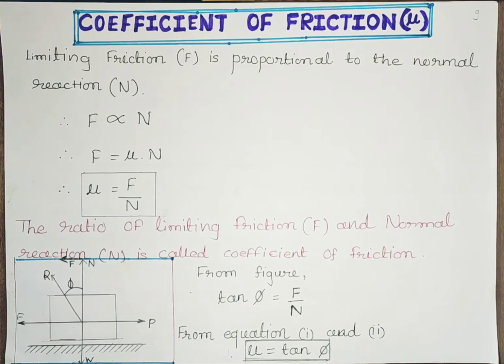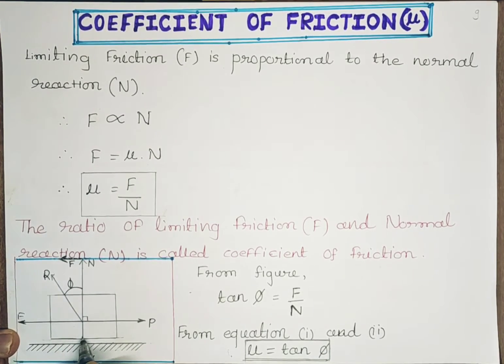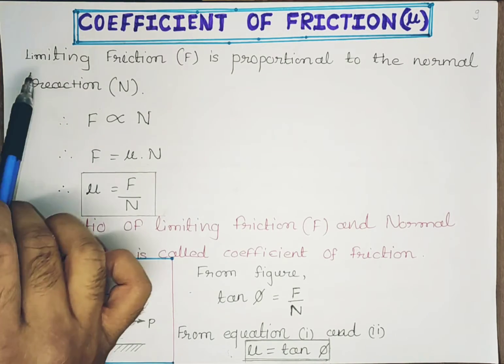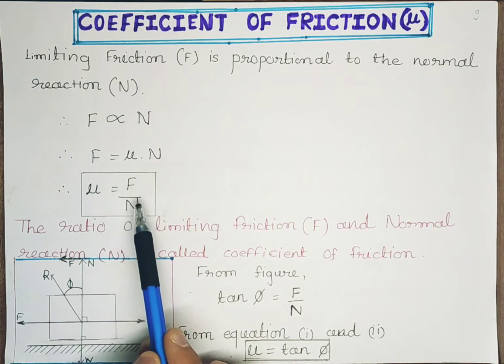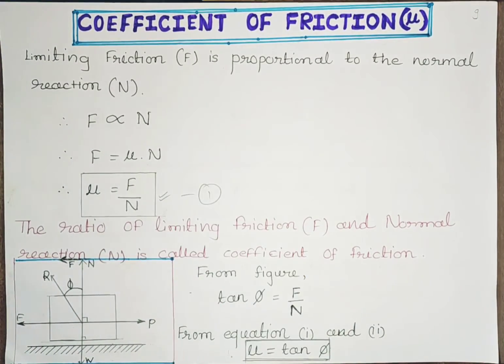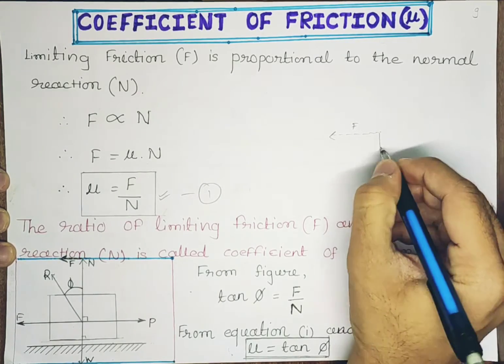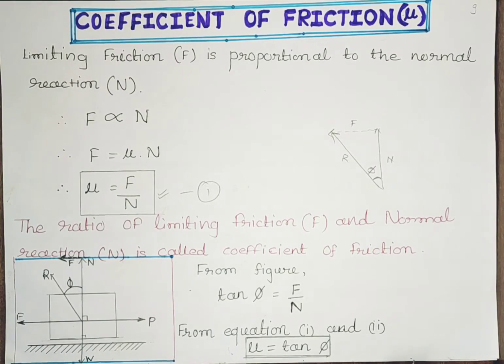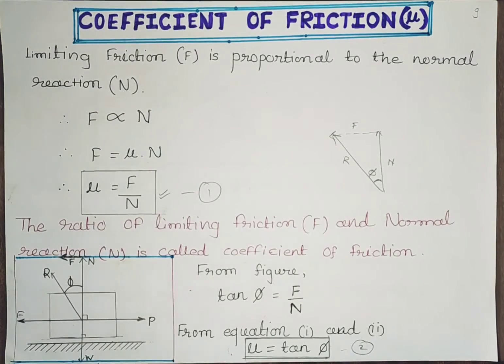What is the Coefficient of Friction? | Part 5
In this lecture, I have explained the coefficient of friction with its formula, use, and concept. This is basically a topic in engineering mechanics.

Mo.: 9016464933